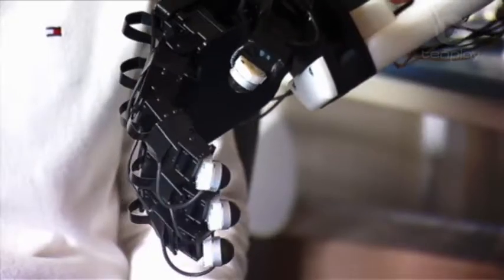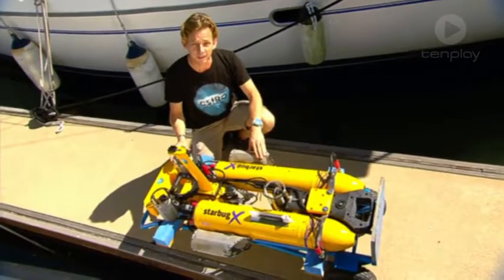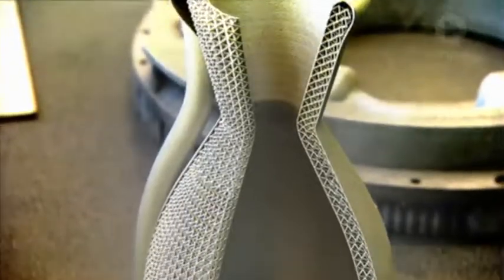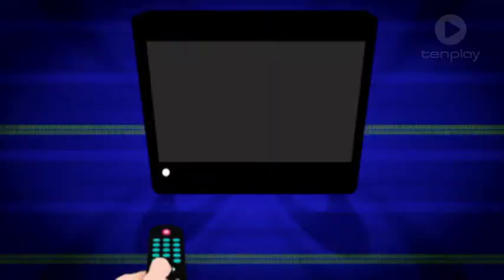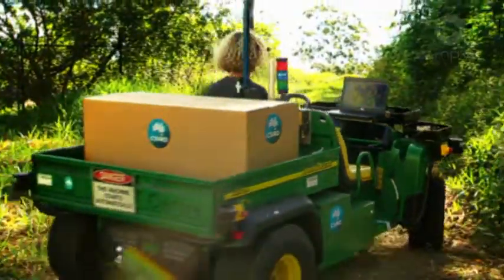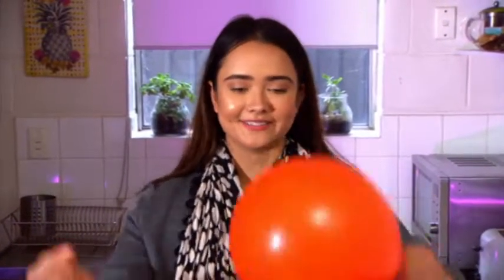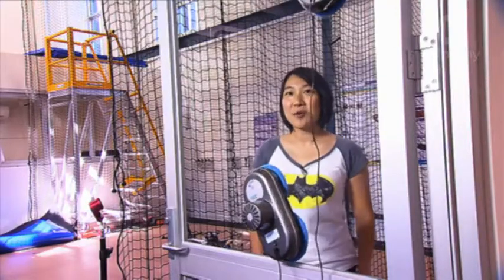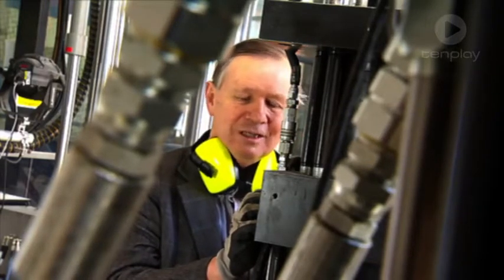Scope S4 Ep 1 Network Ten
UGV work from 10m52s.